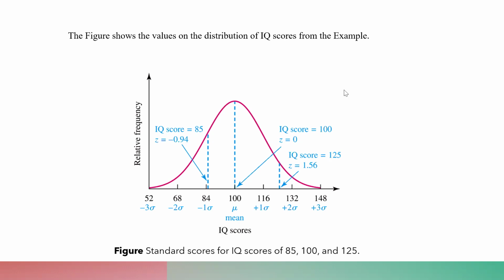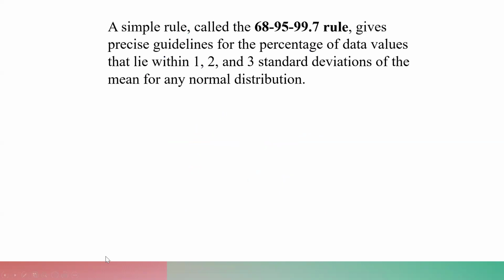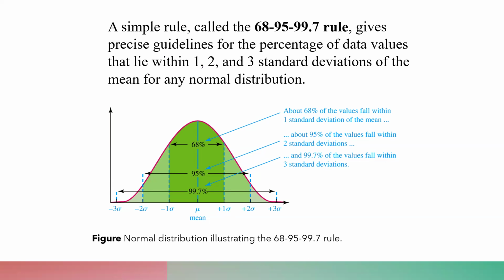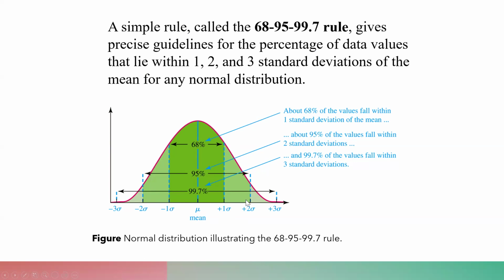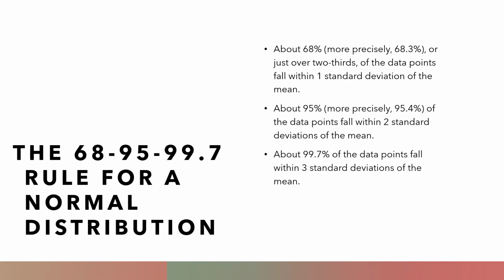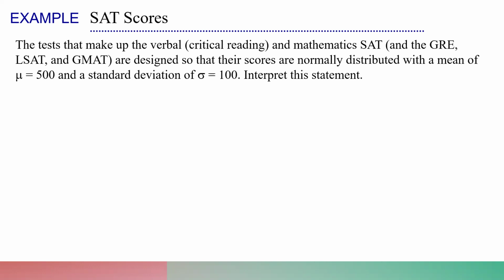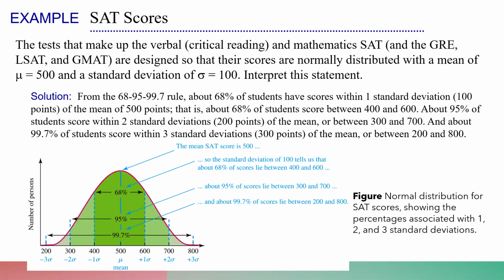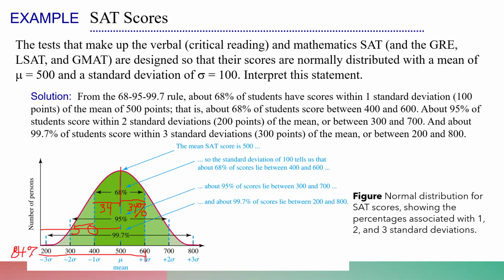Empirical Rule Lecture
A quick lecture on the empirical rule (68% - 95% - 99.7% rule) for normal distribution.